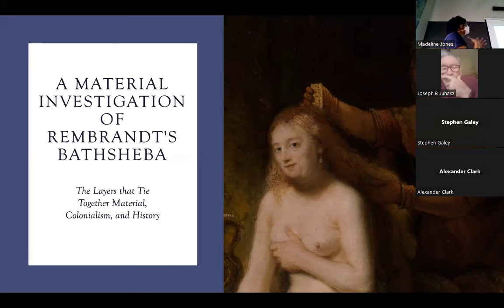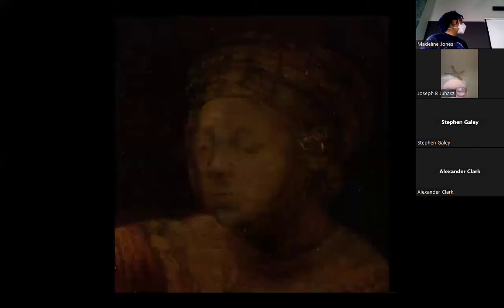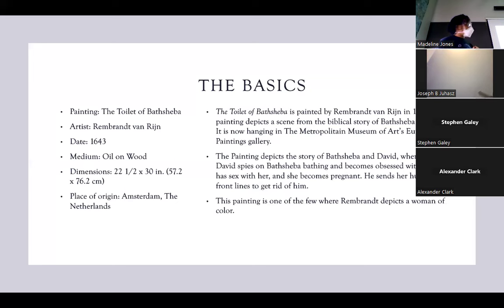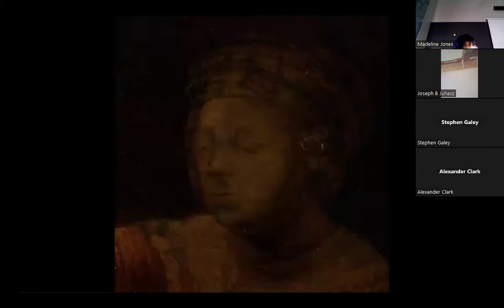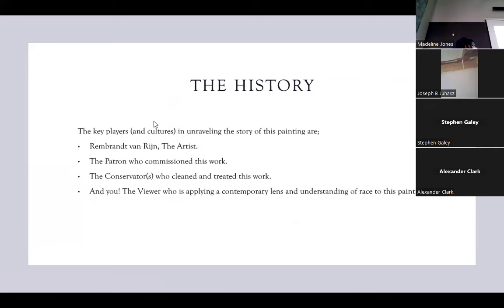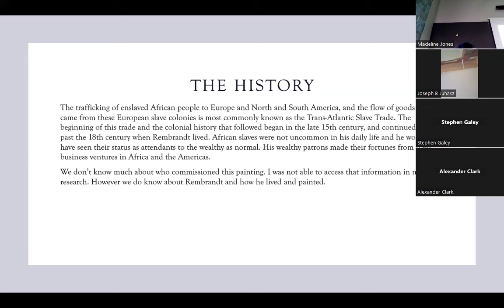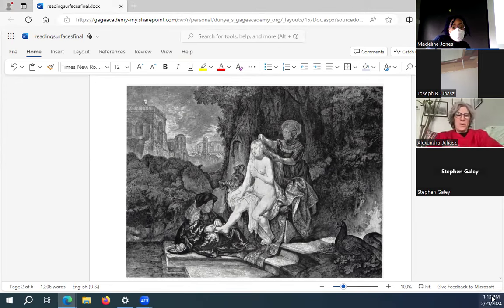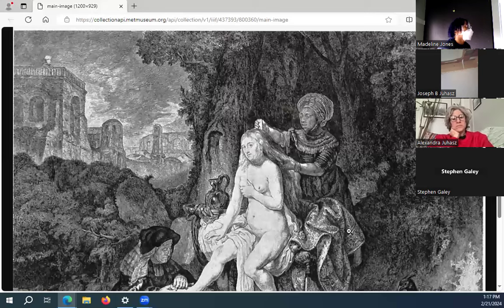A Material Investigation of Rembrandt's Bathsheba: Lecture by Simone Dunye